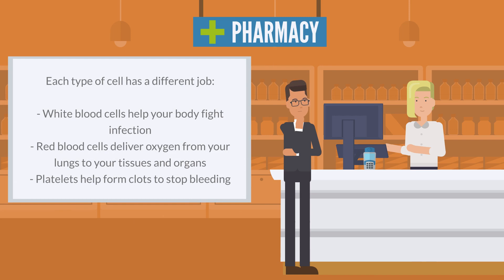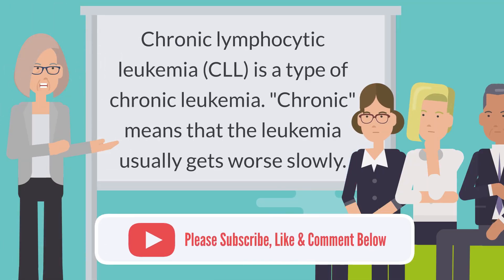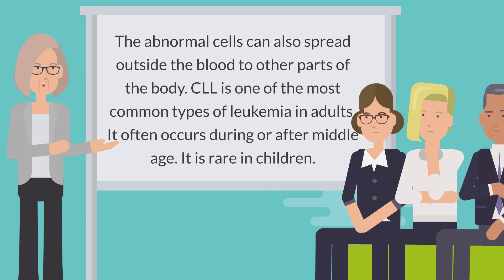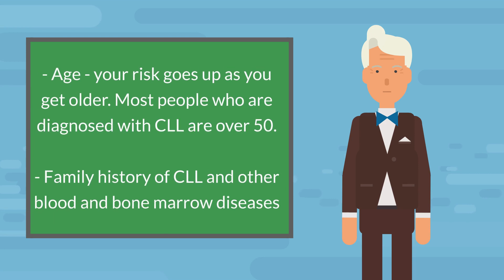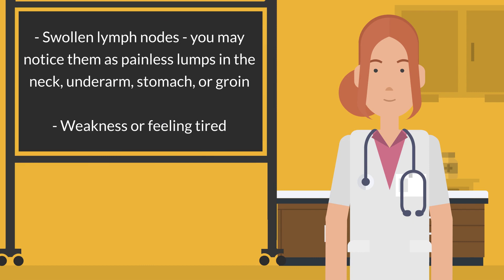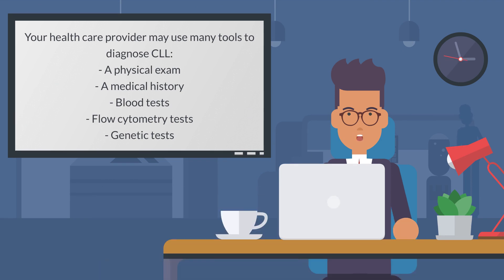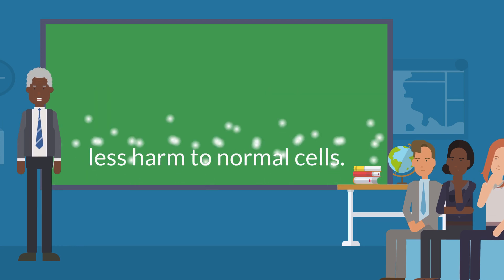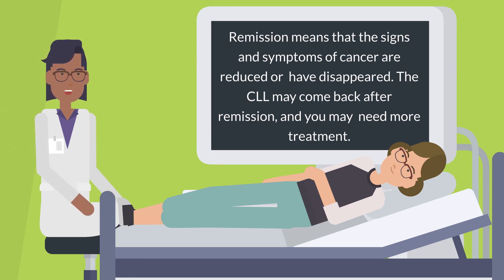Chronic Lymphocytic Leukemia (CLL), Overview, Causes, Risk Factors, Symptoms, Diagnosis, Treatments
Chronic Lymphocytic Leukemia (CLL), Leukemia Overview, CLL Overview, Causes, Who is at Risk, Symptoms, Diagnosis, & Treatments

00:00 - Leukemia Overview
00:54 - CLL Overview
01:37 - Causes
01:54 - Who is at Risk
02:28- Symptoms
03:07- Diagnosis
03:34- Treatments

Leukemia is a term for cancers of the blood cells. Leukemia starts in blood-forming tissues such as the bone marrow. Your bone marrow makes the cells which will develop into white blood cells, red blood cells, and platelets. Each type of cell has a different job:

- White blood cells help your body fight infection
- Red blood cells deliver oxygen from your lungs to your tissues and organs
- Platelets help form clots to stop bleeding

When you have leukemia, your bone marrow makes large numbers of abnormal cells. This problem most often happens with white blood cells. These abnormal cells build up in your bone marrow and blood. They crowd out the healthy blood cells and make it hard for your cells and blood to do their work.
What is chronic lymphocytic leukemia (CLL)?

Chronic lymphocytic leukemia (CLL) is a type of chronic leukemia. "Chronic" means that the leukemia usually gets worse slowly. In CLL, the bone marrow makes abnormal lymphocytes (a type of white blood cell). When the abnormal cells crowd out the healthy cells, it can lead to infection, anemia, and easy bleeding. The abnormal cells can also spread outside the blood to other parts of the body. CLL is one of the most common types of leukemia in adults. It often occurs during or after middle age. It is rare in children.
What causes chronic lymphocytic leukemia (CLL)?

CLL happens when there are changes in the genetic material (DNA) in bone marrow cells. The cause of these genetic changes is unknown, so it's hard to predict who might get CLL. There are a few factors that might raise your risk.
Who is at risk for chronic lymphocytic leukemia (CLL)?

It is hard to predict who will get CLL. There are a few factors that could raise your risk:

- Age - your risk goes up as you get older. Most people who are diagnosed with CLL are over 50.
- Family history of CLL and other blood and bone marrow diseases
- Racial/ethnic group - CLL is more common in whites than in people from other racial or ethnic groups
- Exposure to certain chemicals, including Agent Orange, a chemical that was used in the Vietnam War

What are the symptoms of chronic lymphocytic leukemia (CLL)?

In the beginning, CLL does not cause any symptoms. Later, you can have symptoms such as:

- Swollen lymph nodes - you may notice them as painless lumps in the neck, underarm, stomach, or groin
- Weakness or feeling tired
- Pain or a feeling of fullness below the ribs
- Fever and infection
- Petechiae, which are tiny red dots under the skin. They are caused by bleeding.
- Weight loss for no known reason
- Drenching night sweats

How is chronic lymphocytic leukemia (CLL) diagnosed?

Your health care provider may use many tools to diagnose CLL:

- A physical exam
- A medical history
- Blood tests, such as a complete blood count (CBC) with differential and blood chemistry tests. Blood chemistry tests measure different substances in the blood, including electrolytes, fats, proteins, glucose (sugar), and enzymes. Specific blood chemistry tests include a basic metabolic panel (BMP), a comprehensive metabolic panel (CMP), kidney function tests, liver function tests, and an electrolyte panel.
- Flow cytometry tests, which check for leukemia cells and identify which type of leukemia it is. The tests can be done on blood, bone marrow, or other tissue.
- Genetic tests to look for gene and chromosome changes

If you are diagnosed with CLL, you may have additional tests to see whether the cancer has spread. These include imaging tests and bone marrow tests.
What are the treatments for chronic lymphocytic leukemia (CLL)?

Treatments for CLL include:
- Watchful waiting, which means that you don't get treatment right away. Your health care provider regularly checks to see if your signs or symptoms appear or change.
- Targeted therapy, which uses drugs or other substances that attack specific cancer cells with less harm to normal cells.
- Chemotherapy
- Radiation therapy
- Immunotherapy
-  Chemotherapy with bone marrow or stem cell transplant

The goals of treatment are to slow the growth of the leukemia cells and to give you long periods of remission. Remission means that the signs and symptoms of cancer are reduced or have disappeared. The CLL may come back after remission, and you may need more treatment.
NIH: National Cancer Institute